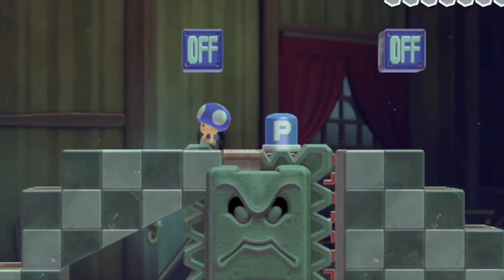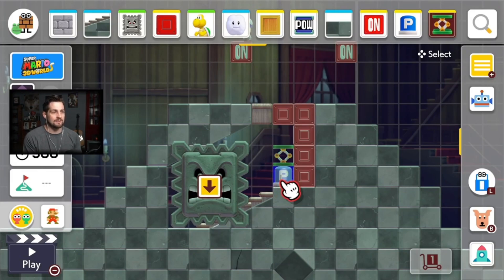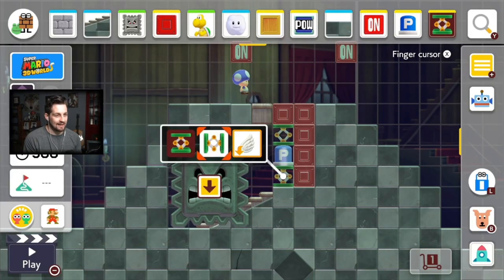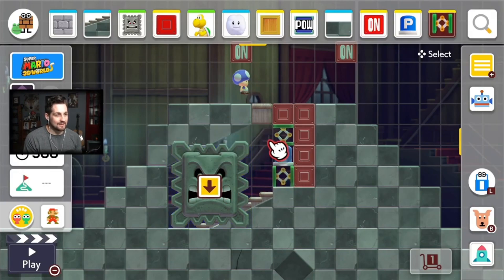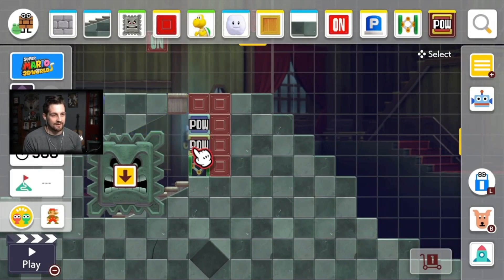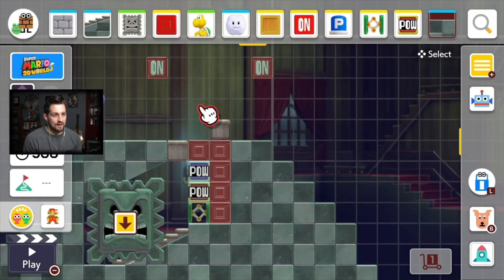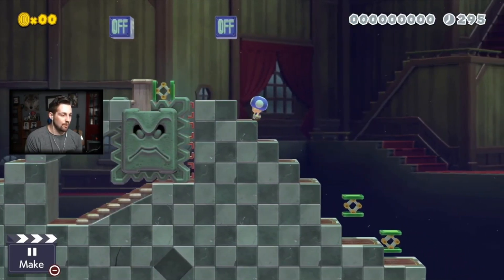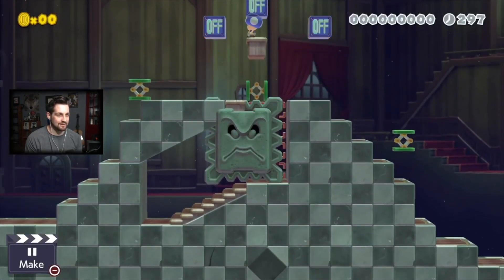How to Make a Hidden Item Catapult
This contraption will secretly hide an item, and then depending on how you set it up, it will either dispense an item, or catapult it in one direction or another. This is done by switching an on-off state.